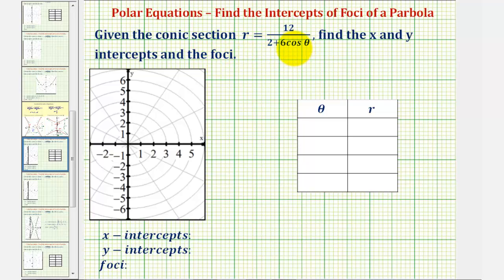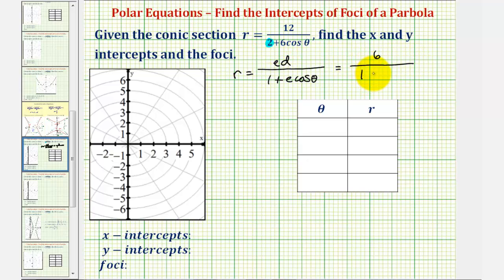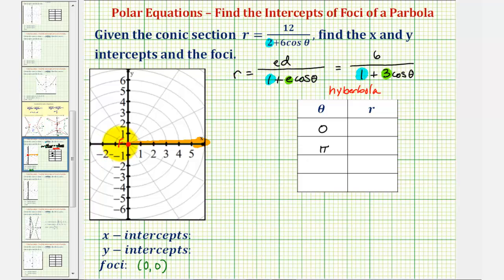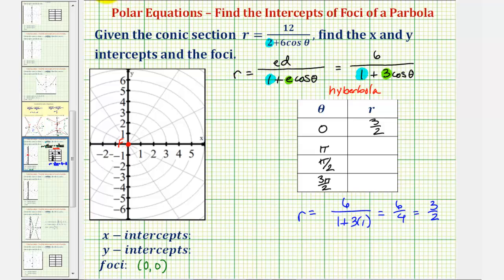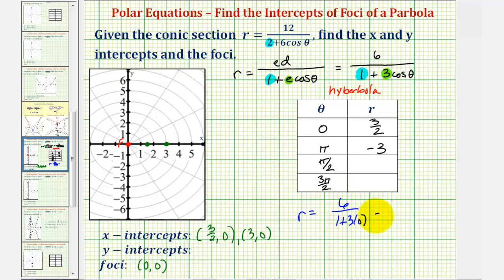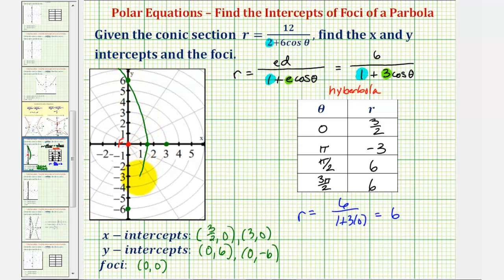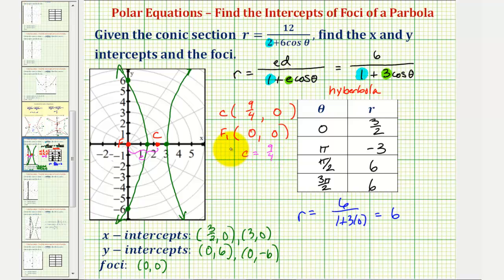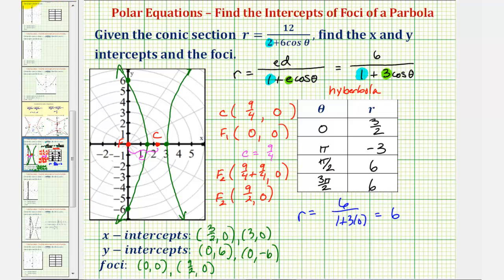Ex: Find the Intercepts and Foci of a Hyperbola Given a Polar Equation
This video explains how to find the x and y intercepts and the foci of a hyperbola given as a polar equation.